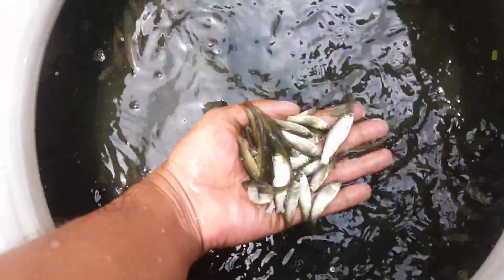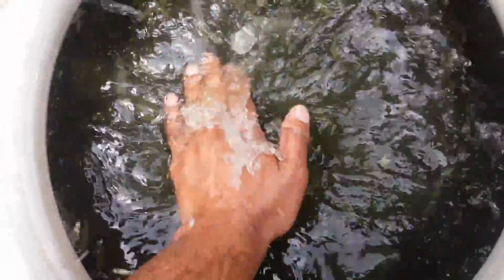Grass Carp Fish fry Small Size 2 inches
Here I'm trying to Show 2 inches size Grass Carp Fish fry. grass carp for sate rate 2 taka pieces. Farm location Mymensingh. This fish age 35 days.